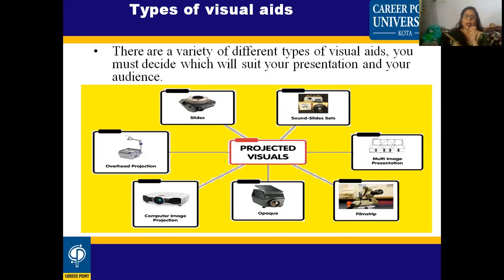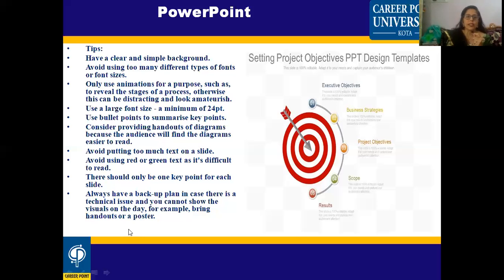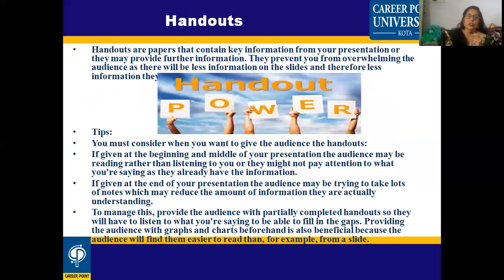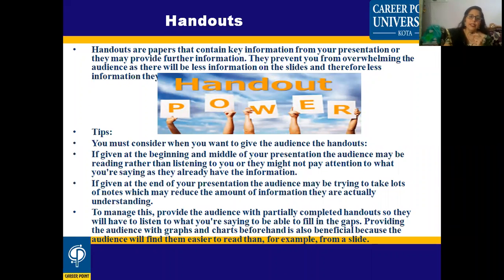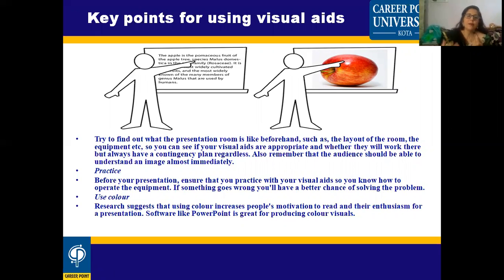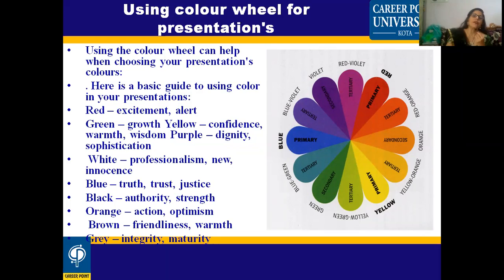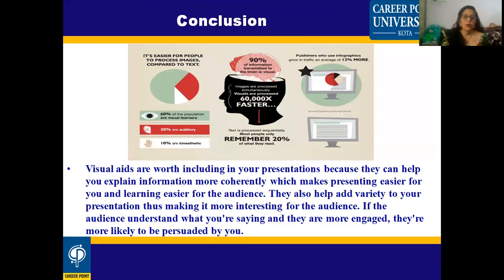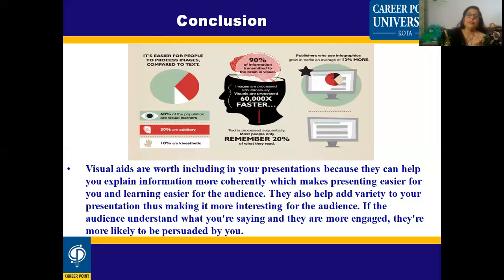Significance of Visual Aids